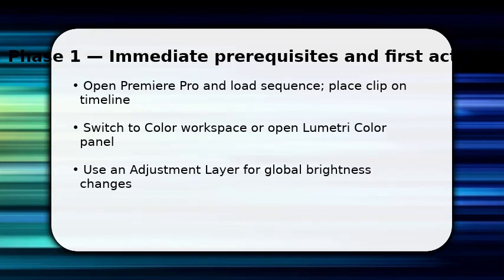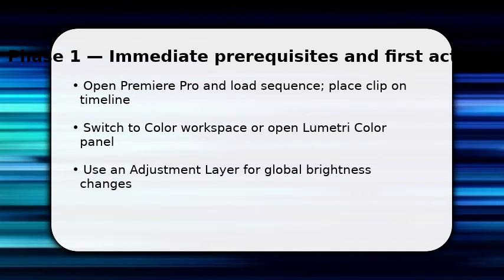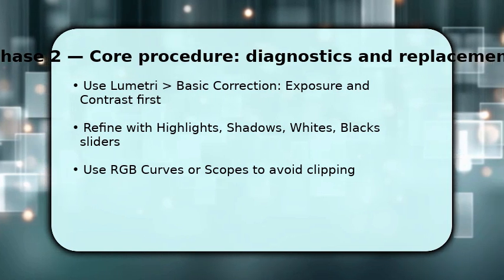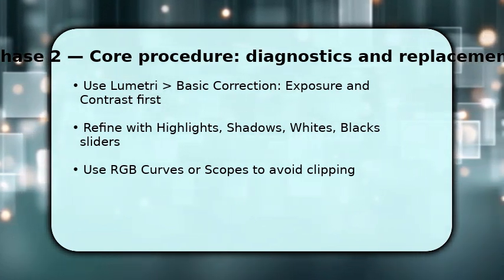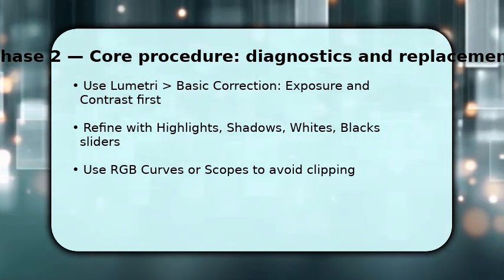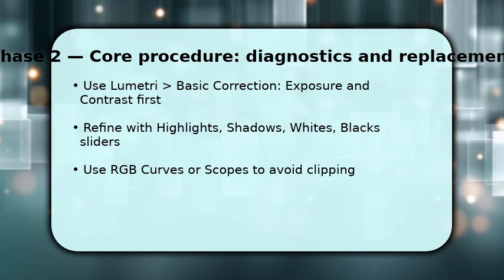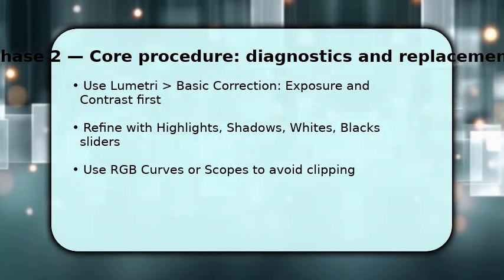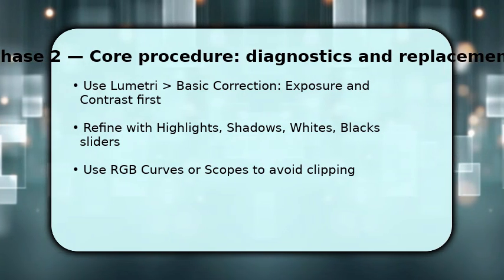How to Adjust Brightness Adobe Premiere Pro (easy Method)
How to Adjust Brightness Adobe Premiere Pro (easy Method) | 🔒 Surfshark VPN Deal — Stay private and secure. $1.99/mo + 3 Months Free ▸

Discover the simple way to adjust brightness in Adobe Premiere Pro. This quick tutorial guides you through easy steps, ensuring your video projects have professional lighting without complex settings.

Adobe Premiere Pro, video editing, brightness control, Premiere pro tutorials, professional lighting adjustment, easy method for brightness in Adobe Premiere Pro, how to edit video with Premiere Pro, increase/decrease brightness on Premiere Pro, light and shadow editing techniques